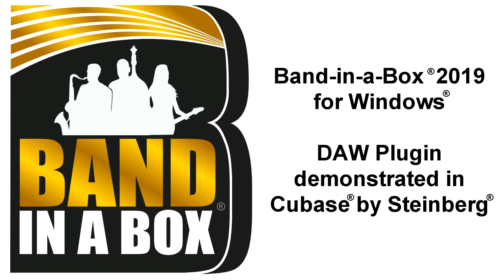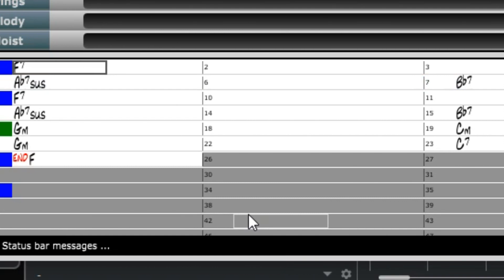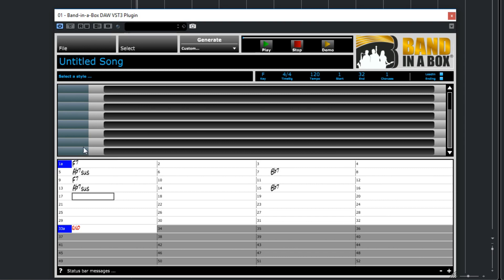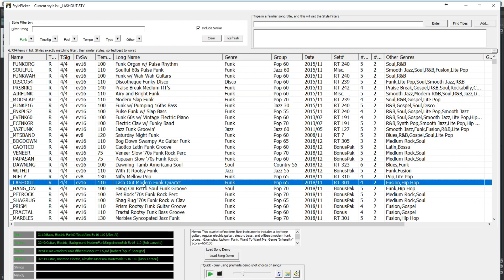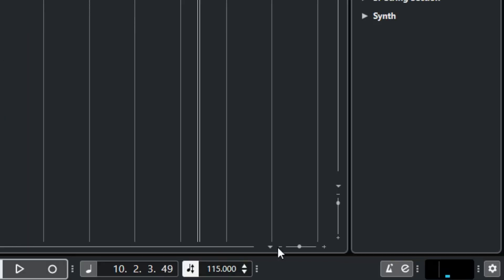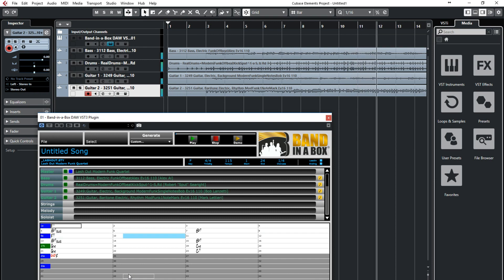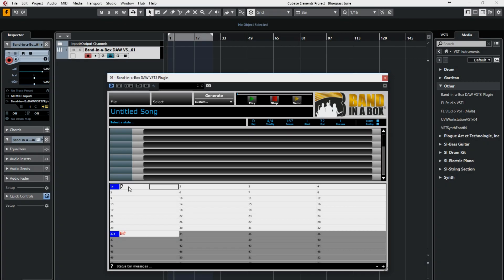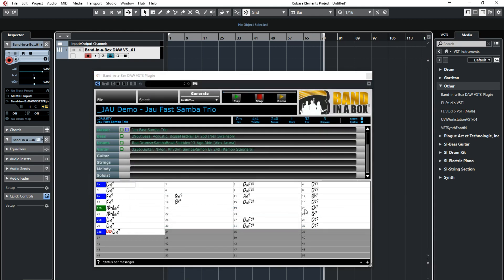Band-in-a-Box® VST DAW Plugin for Windows®, demonstrated in Cubase®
Here is a video showing the Band-in-a-Box® 2019 VST DAW Plugin being used in Cubase®

NOTE:  This video will be expanded soon, with more material that goes through the installation and setup of the plugin, as well as more advanced uses of it.